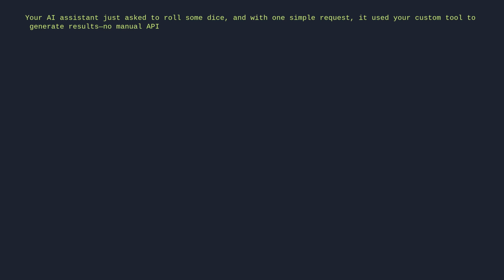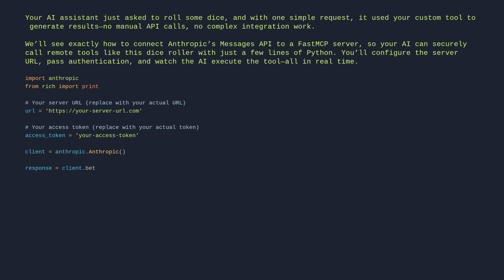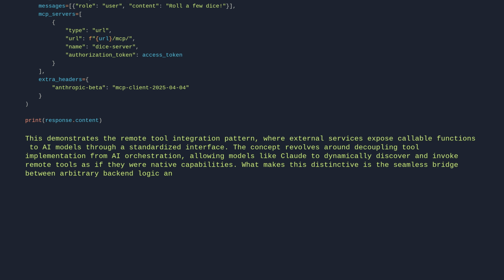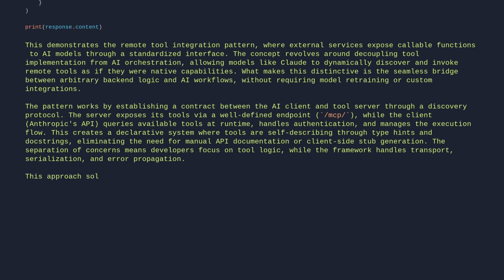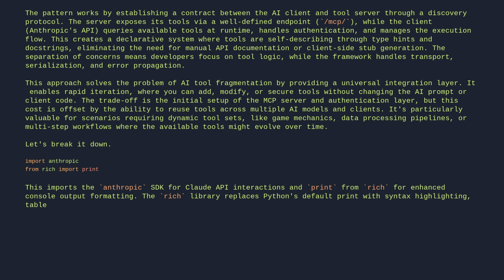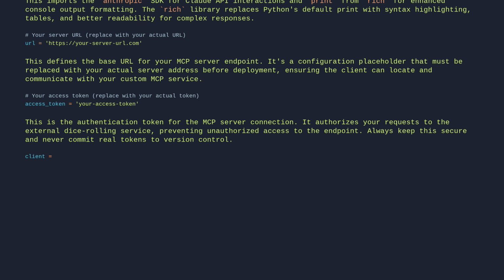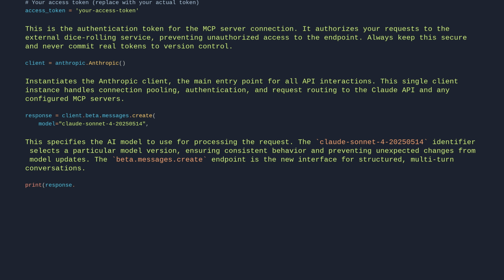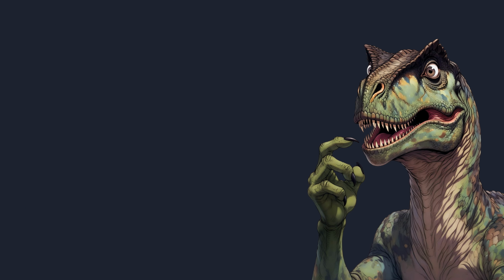Secure FastMCP Tool Integration with Claude Code and JWT Authentication - Part 7/7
Securely integrate remote tools with Claude AI using FastMCP and JWT authentication. This tutorial demonstrates connecting Anthropic’s Messages API to a custom MCP server, covering server configuration, token-based auth, and real-time tool execution in Python.